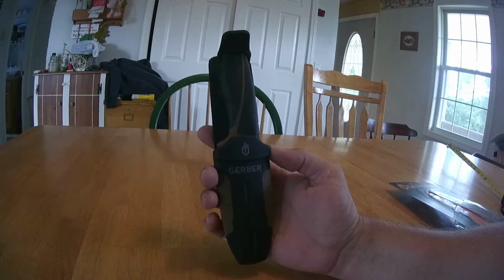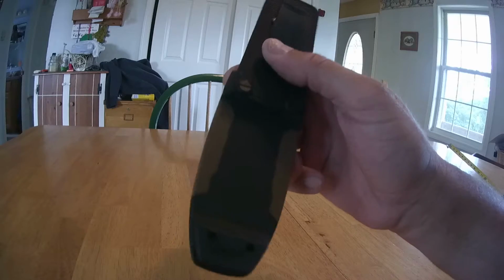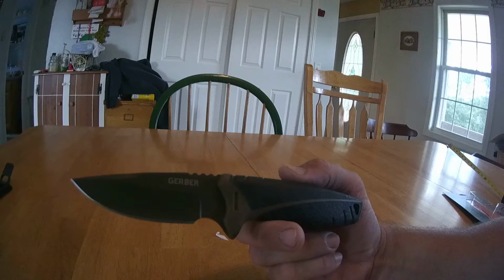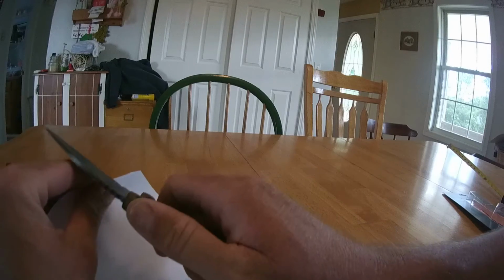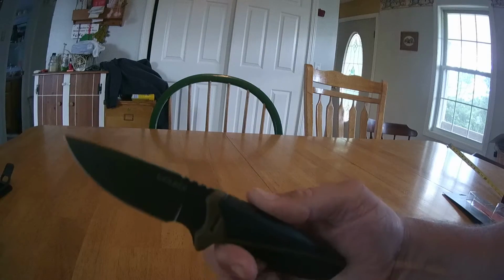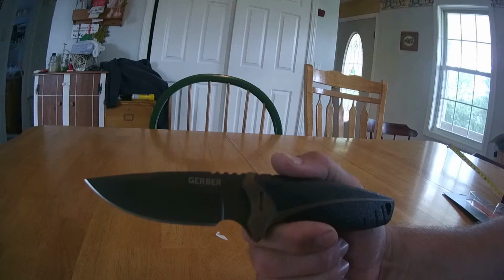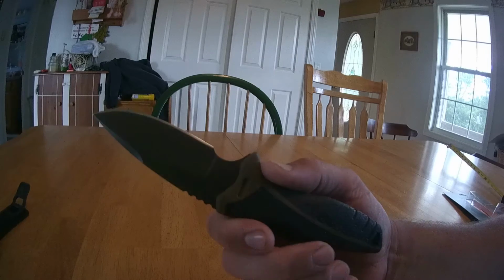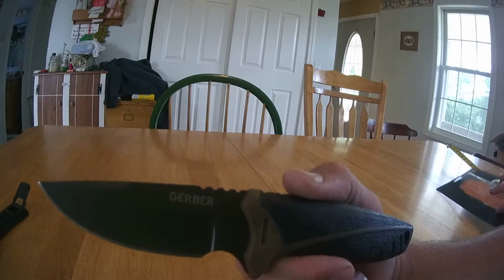Gerber Myth Fixed Blade Pro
A short review of the Gerber fixed blade pro